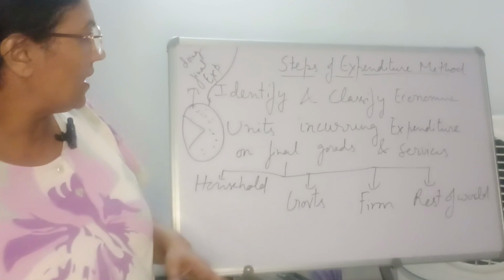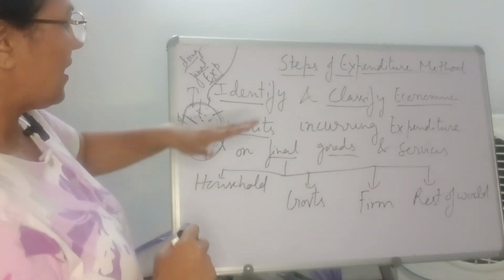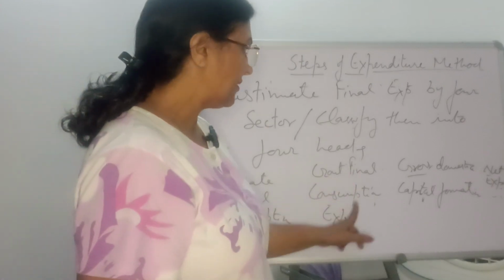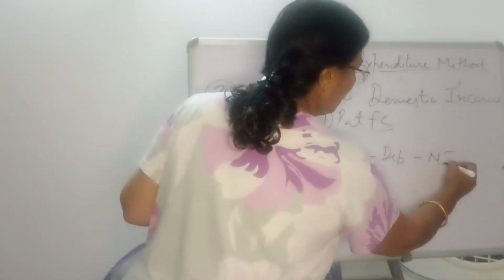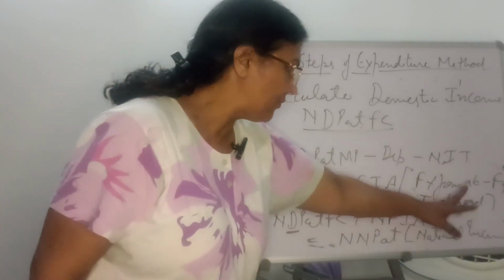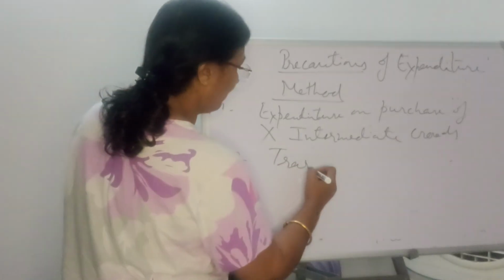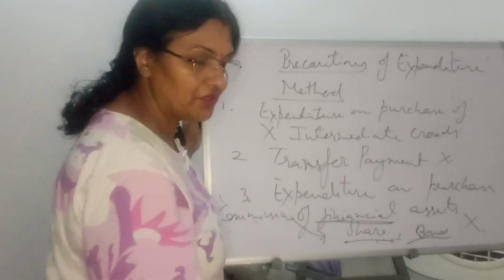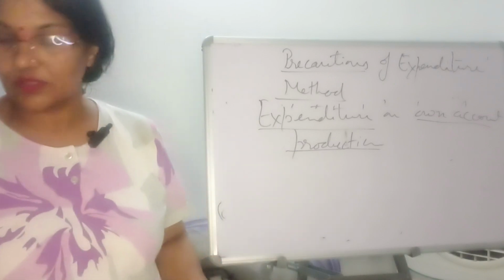STEPS AND PRECAUTIONS- EXPENDITURE METHOD- MEASUREMENT OF NATIONAL INCOME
WHETHER INCLUDED OF NOT WITH REASON
1- PAYMENT OF FEES TO A LAWYER BY A FIRM.
2- COMMISSION ON SALE OF SECOND HAND CAR.
3- PURCHASE OF A TAXI BY TAXI- DRIVER
4- EXPENDITURE  BY GOVERNMENT ON EDUCATION.